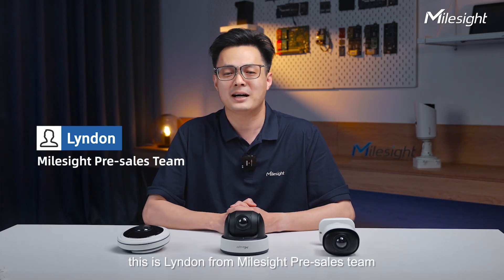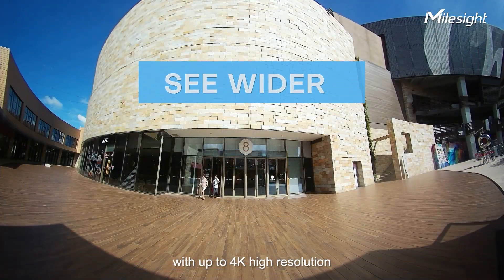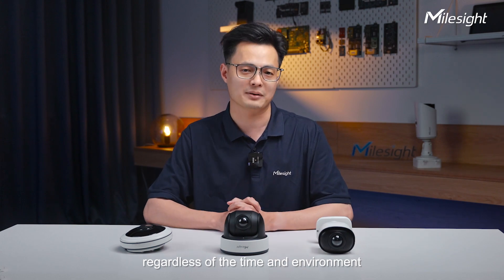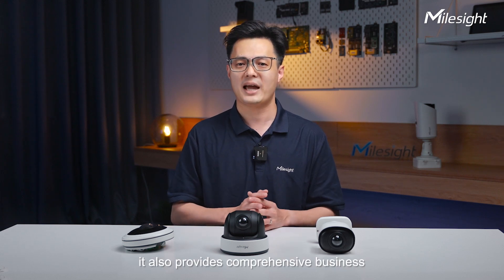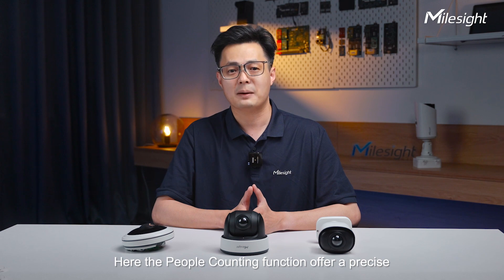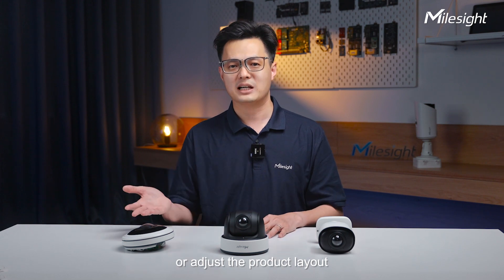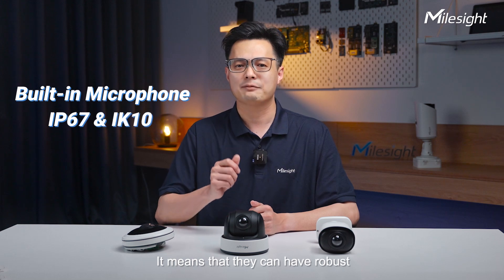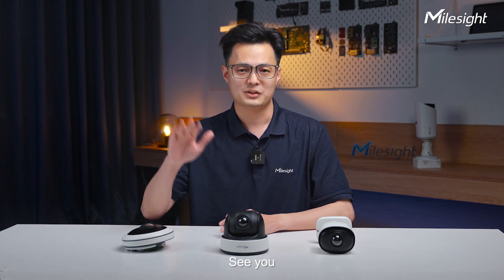4mins to Get 360º View of Milesight Panoramic Solution!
🔒 Secure. 🎥 Scalable. 💡 Smart.

Get ready to explore the world of immersive surveillance with our advanced technology that captures a wide-angle view of your surroundings with just one Panoramic camera.

This time, we will introduce you our star products. They are 180° Panoramic mini bullet camera, 180° Panoramic mini dome camera and 360° Fisheye Camera.

You can literally get more commercial insights from our panoramic series since it has abundant AI features like Heat Map, People Counting, People Flow Analysis and etc.